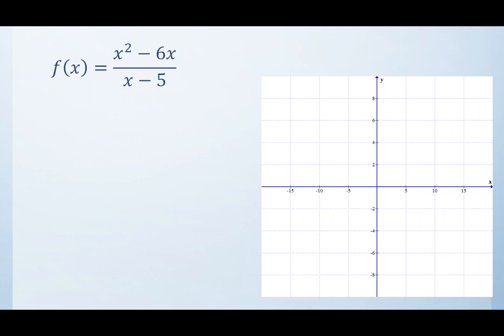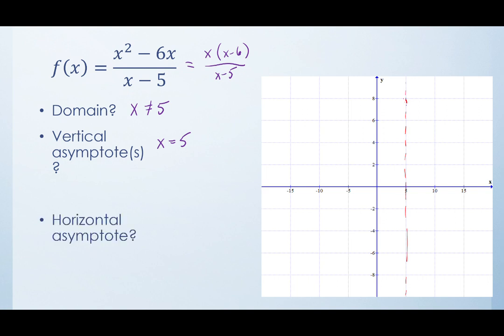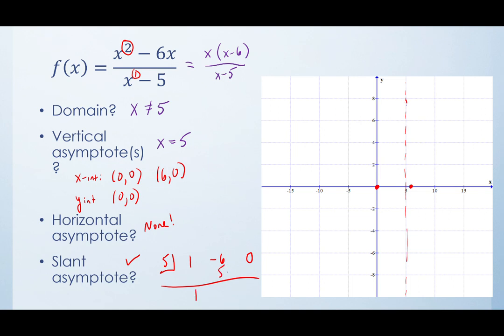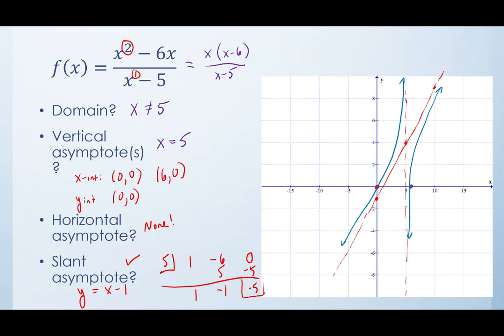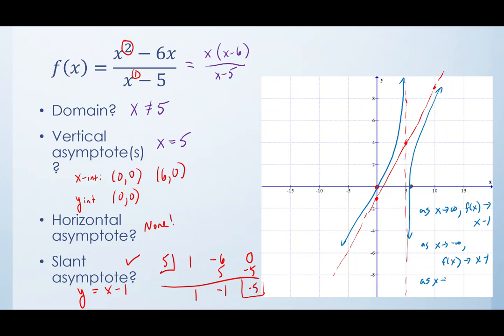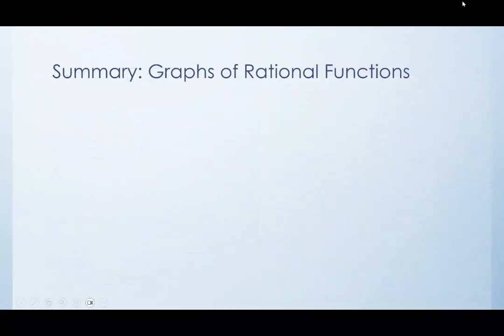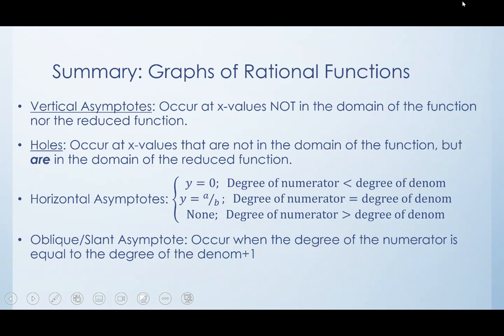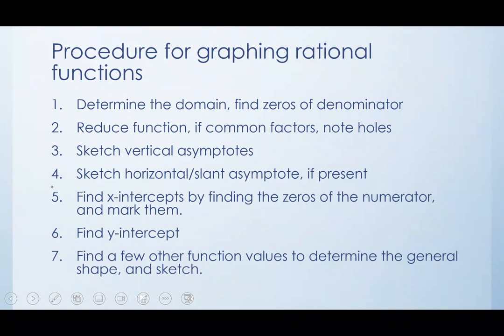Slant Asymptote Example 2 and Summary of Rational Functions Ch 5.6 Part 10